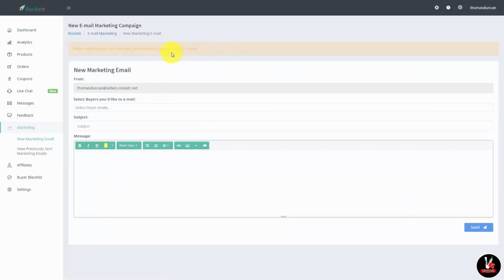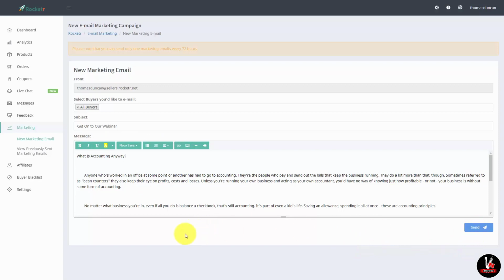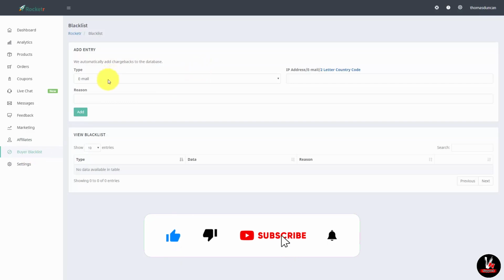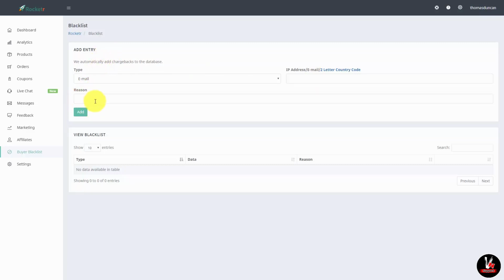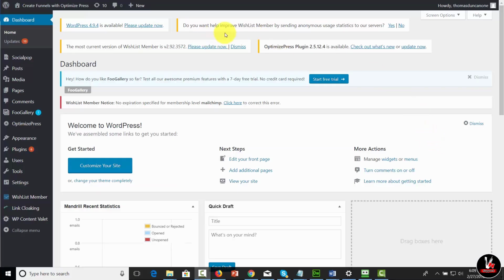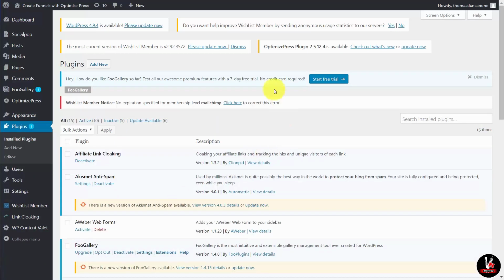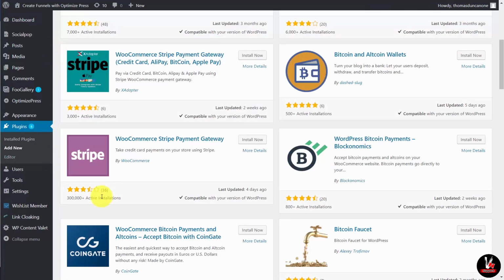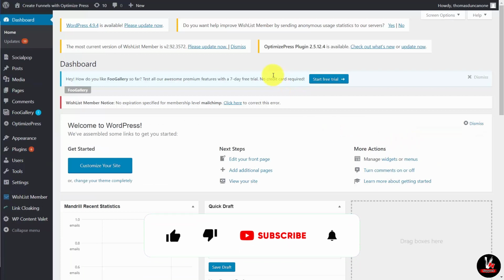How to Scale Your Business With Bitcoin[Part-8] || Earn big CASH in a short period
Are you looking for a way to earn big MONEY online while working online? And do you want to live like a MILLIONAIRE and have a LUXURIOUS life? Then You must watch this video course “How To Become An Influencer ” to know the ideas for becoming an influencer and a MILLIONAIRE. This video course will make you a micro-influencer with a thousand followers and you will build your own business online. This is the unique online platform for making quick passive MONEY without investing. The methods explained in this video course are so simple to apply in your business and easy to understand. You will be able to control all your financial needs and you will work from home.
Bitcoin is a form of cryptocurrency.  It became very popular after its launch. At present, we have many other cryptocurrencies in competition to bitcoin. Watch & calculate by yourself whether you should invest in it.